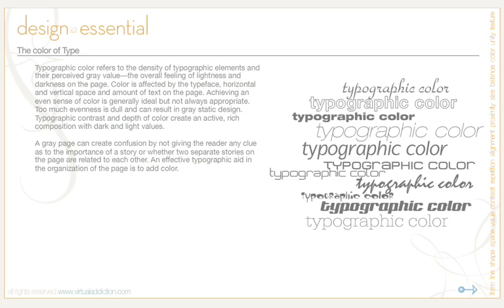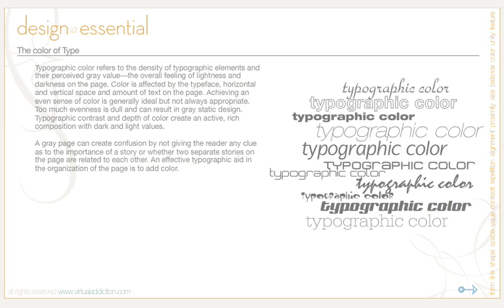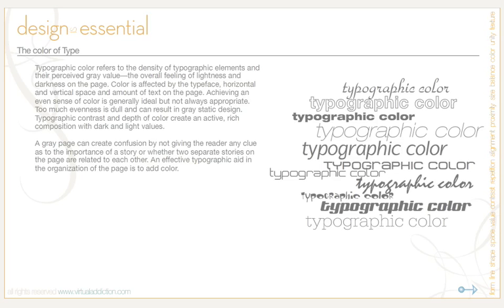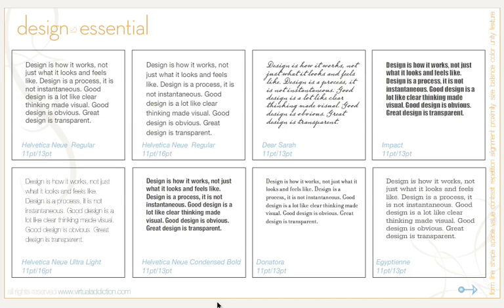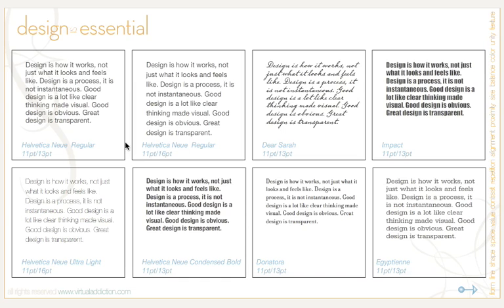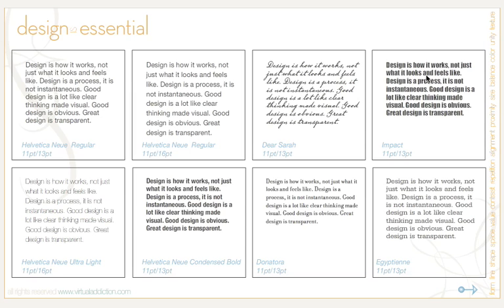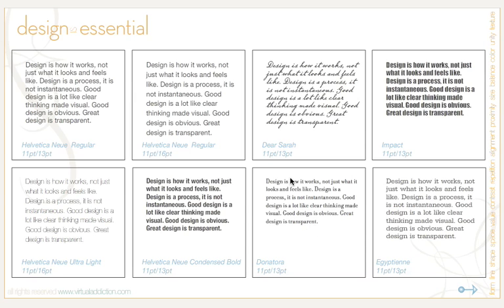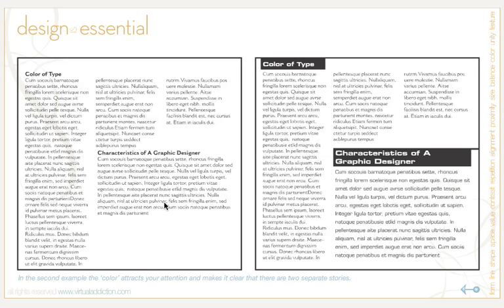33 Design Principles - Typography, type color